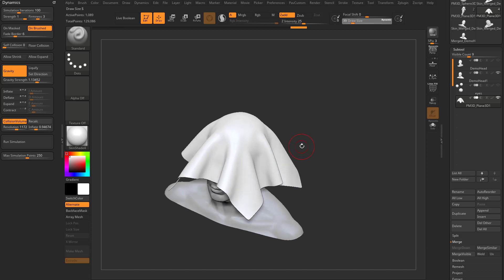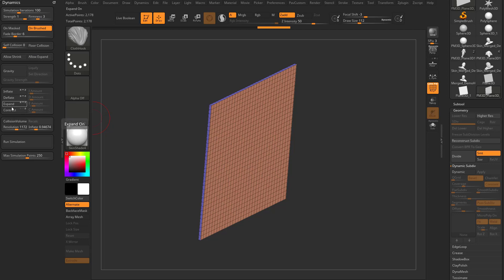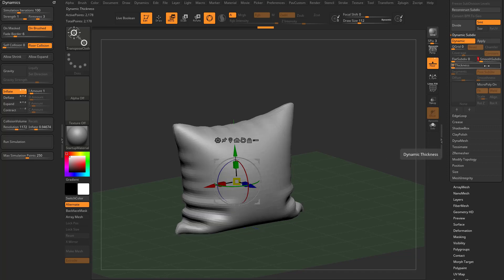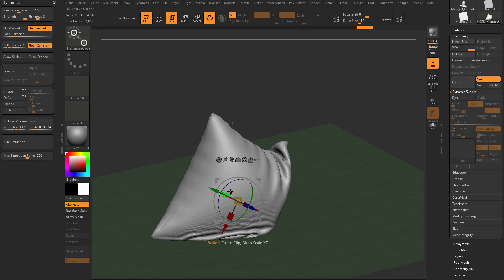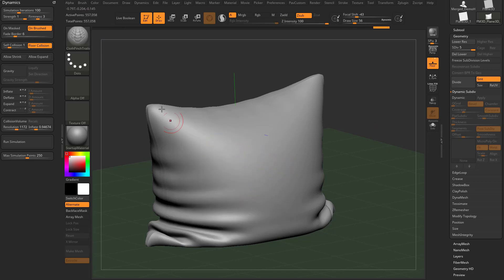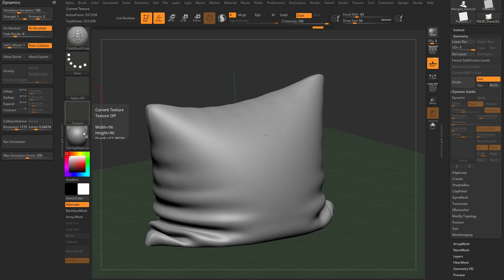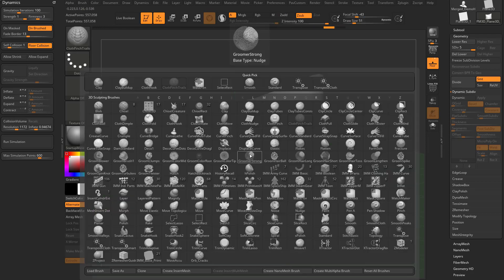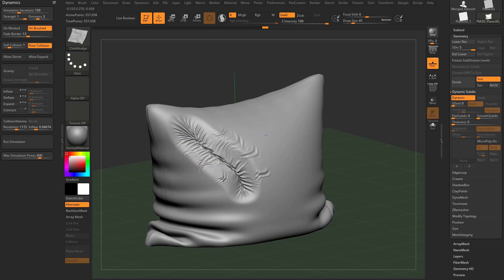022 ZBrush 2021 Max Simulation Points